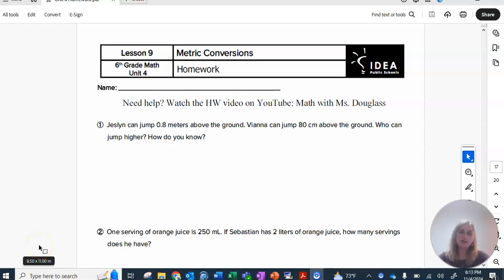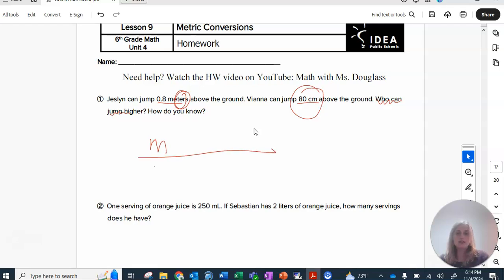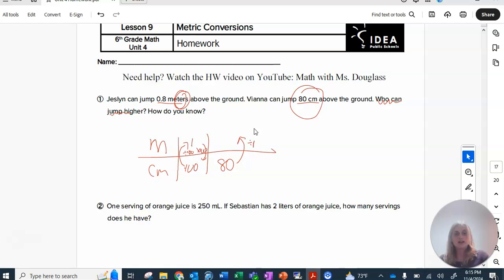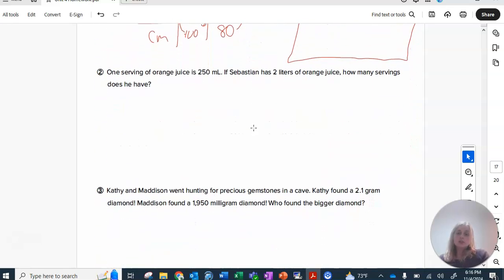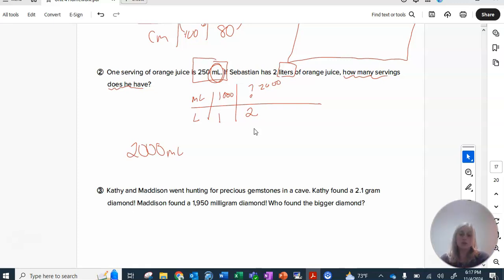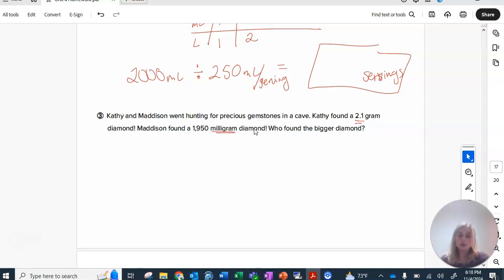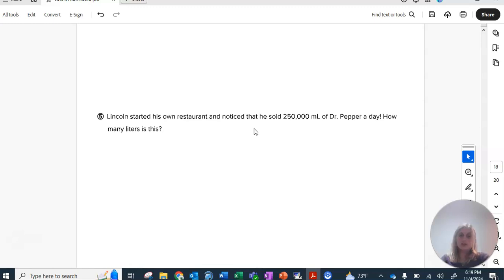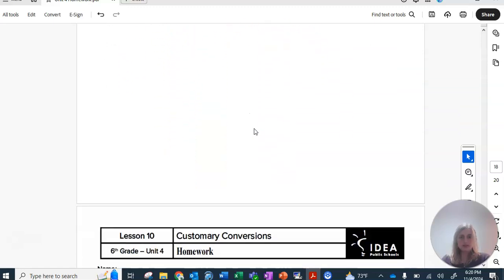Unit 4 Lesson 9